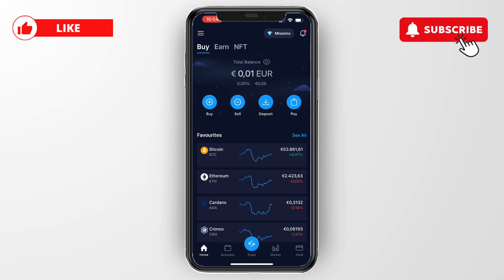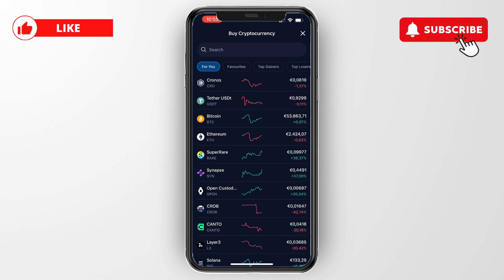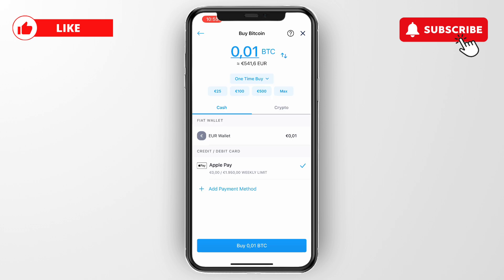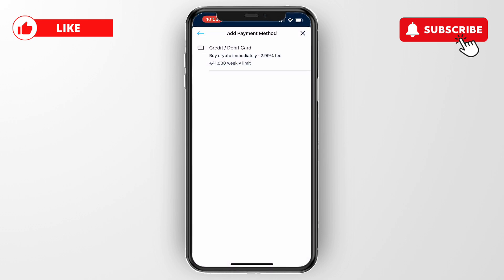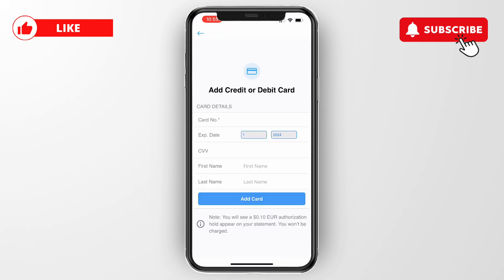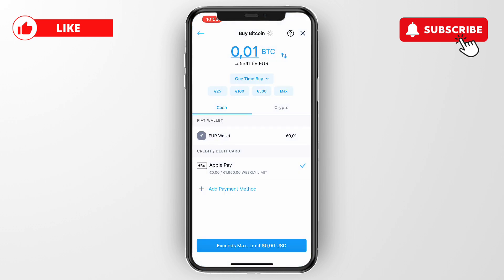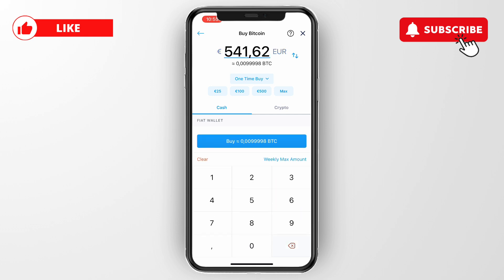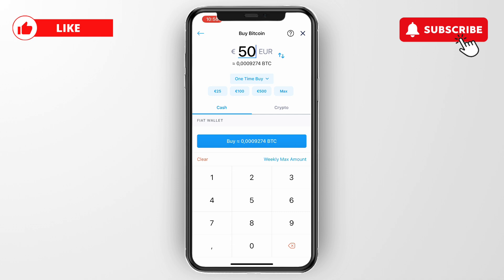How to Buy Bitcoin on Crypto.com With Debit Card (2025)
In this video I'll show you How to Buy Bitcoin on Crypto.com With Debit Card.